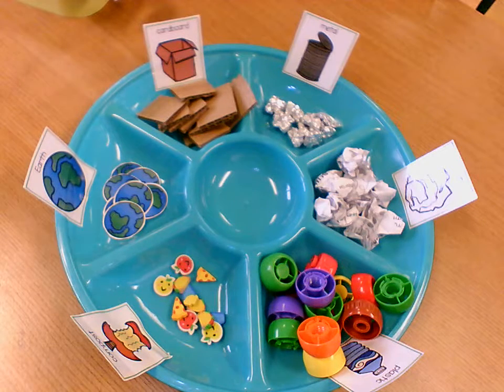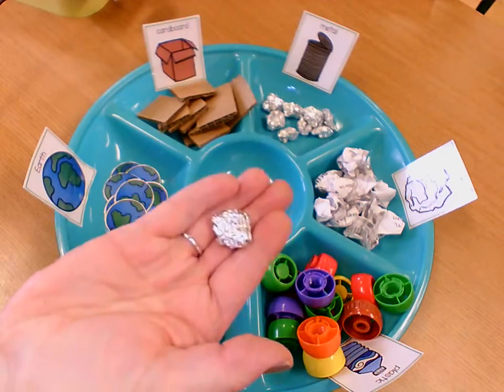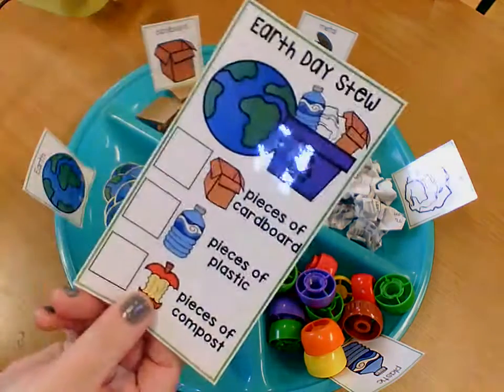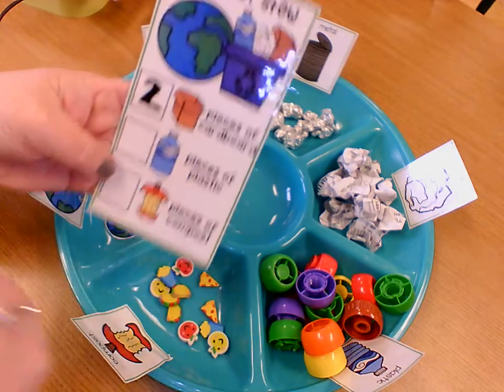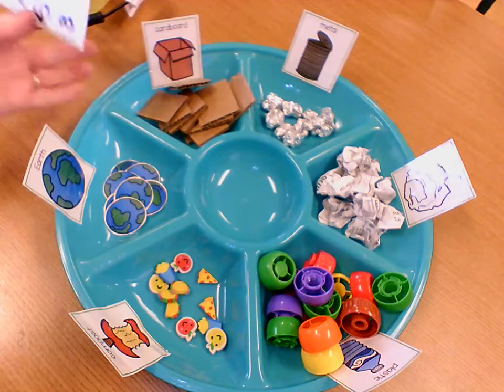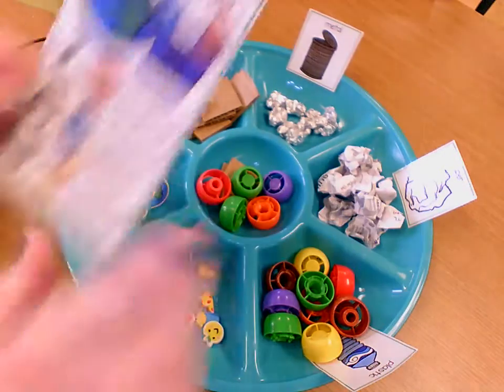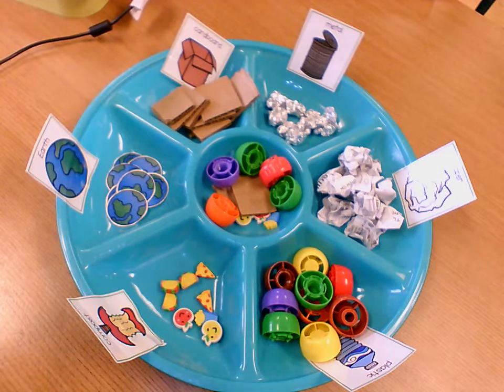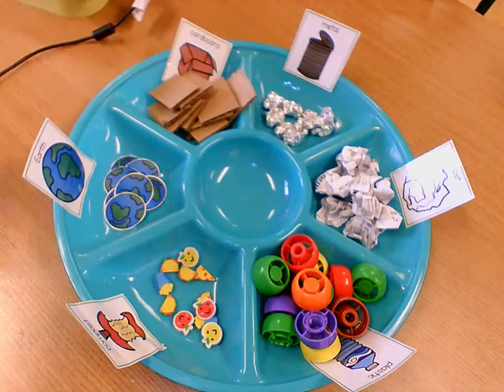Earth Day Stew!